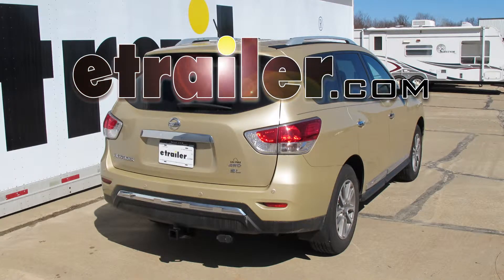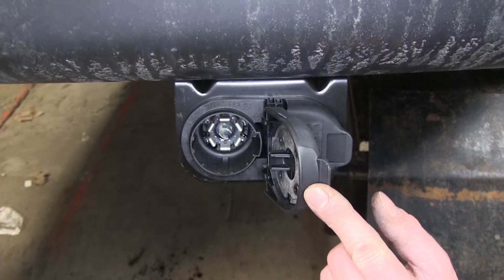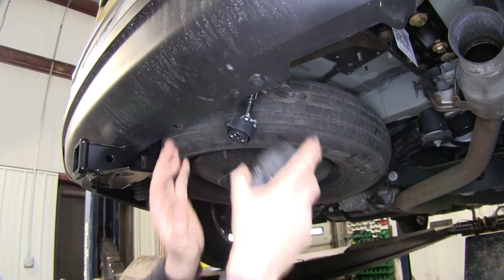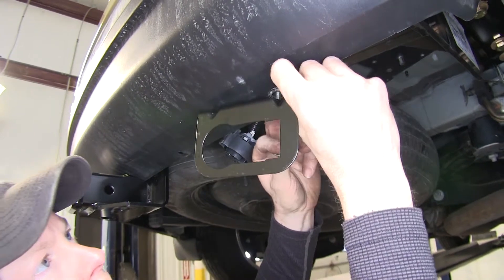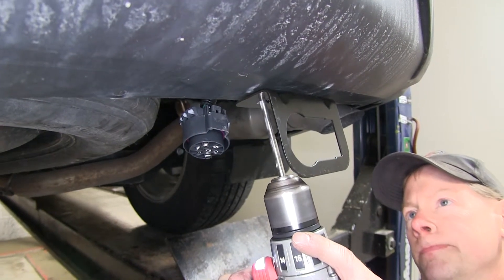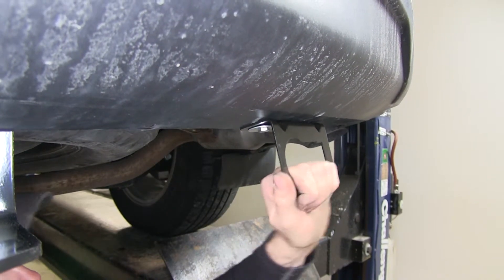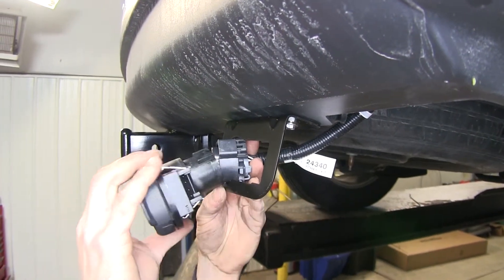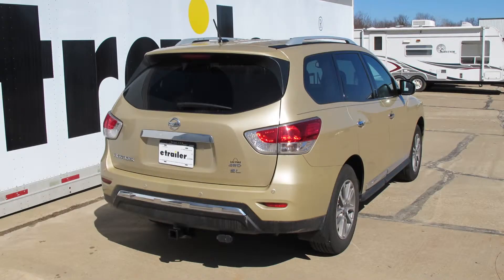Set up: 7- and 4-Pole Trailer Connector Socket w/ Mounting Bracket on a 2013 Nissan Pathfinder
Today on our 2013 Nissan Path Finder, we're going to show you part number HM40975. This is the Pollakk 7 and 4-pole trailer connector socket with mounting bracket. This is what the connector looks like when it's installed on the Path Finder. To install, you got two connection points. This is our 4-pole end. We open it up. We can see, we have our four pins.

One, two, three, four. That will fit any four-pole connector out there. It was also a nice touch, is that the caps are labeled, too, which is "ground," "running lights," "left turn and stop," and "right turn and stop." We'll take a look at the 7-pole side. It's also labeled, too. It's a good idea, if you have electrical problem, you're not sure which end it is, you can check, first.

If you're looking for a circuit, and you want to check and make sure it's working on the vehicle first, instead of hunting around, you can go ahead and look at the label, and go right to it. Let's say we want to look for a running light circuit. Go here, open up our hatch, and check it. Before we do our install, one thing about our connector is, it's going to have to use an end like this. This is what you get from the factory tow package. Our new connector will fit with it.

Due to the length, we have to install it on this side. This is the passenger side, we're looking at. Move this plastic rivet. This is our bracket we're going to use. We're going to use quarter-inch bolt, about an inch long; a regular flat washer for it.

Run that through the bottom and through the plastic, and through the metal brace behind the plastic. Then another flat washer. We're using a lock net. You could also use a lock washer, if you'd like. Let's go ahead and put this in position.Now let's go ahead and drill a core wrench hole right here, and we'll install some new hardware for that. Since we got a large oval underneath here, we'll use a larger flat washer, in this case, a thinner washer for a quarter-inch bit. We'll do the same washer over on top, because we're working with softer material. Then our lock nut. We'll go ahead and tighten that down, get this nice and snug. I'm almost rocking the car with it. Let's get our wire harness down and get it ready. I like to add some dialectric grease to these contacts here. We're using part number 11755 from Lubrimatic. Electrical Contact Grease. Actually, we do have some excess up here. Hold our access wire. I like to push it through first. Then we'll go ahead and slide in our connector, make sure it lines up, and push it until it snaps. A snap will be very slight. Sometimes you hear it, sometimes you don't. There it goes. Let's go ahead and push these two back together. Let's go ahead and put our wire back into place. With that, that will finish it for part number HM40975, the Pollak 7-and-4-pole trailer connector on our 2013 Nissan Path Finder.